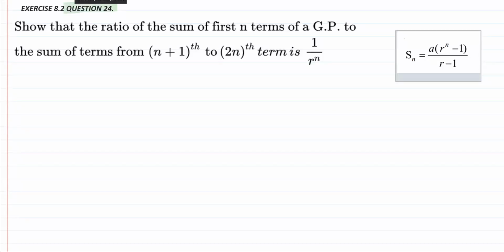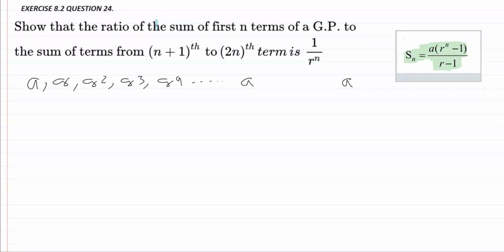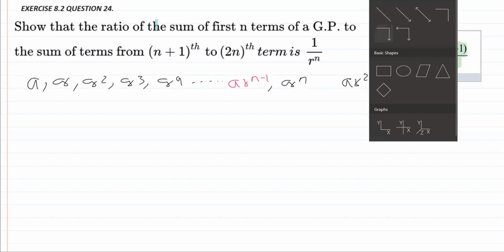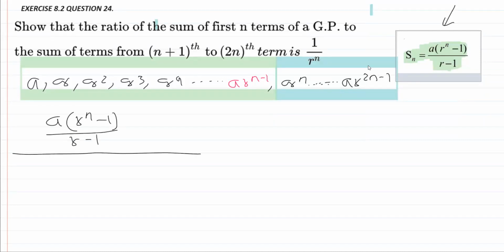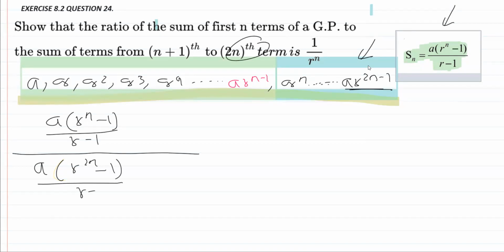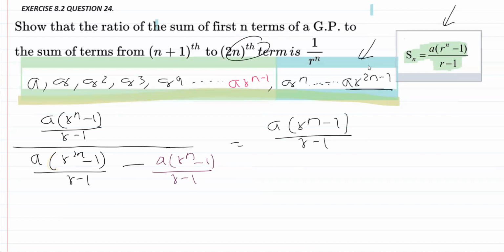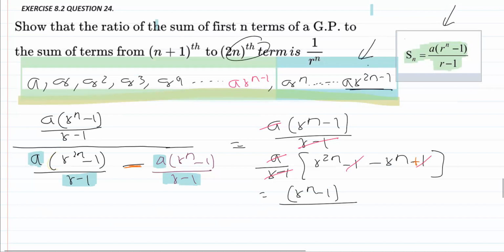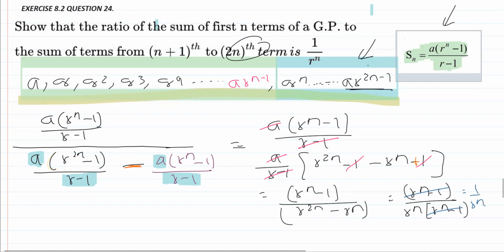The ratio of the sum of the first n terms of a G.P. to the sum of the terms from the (n+1)th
SEQUENCES AND SERIES   Chapter 8

Show that the ratio of the sum of first n terms of a G.P. to
the sum of terms from (n + 1)th to (2n)th term is
1
рп